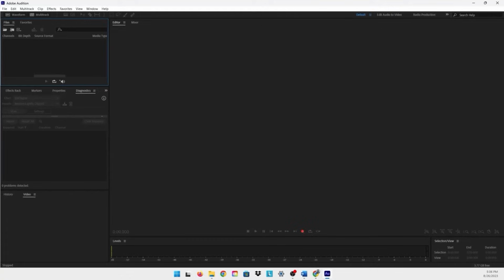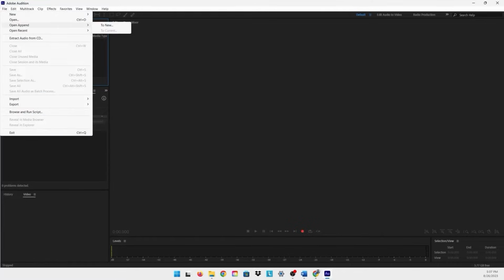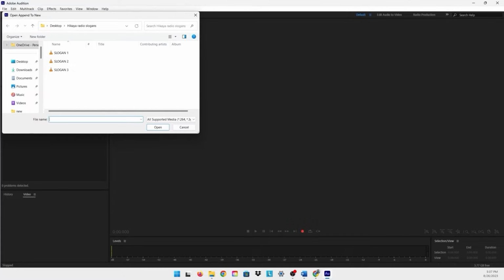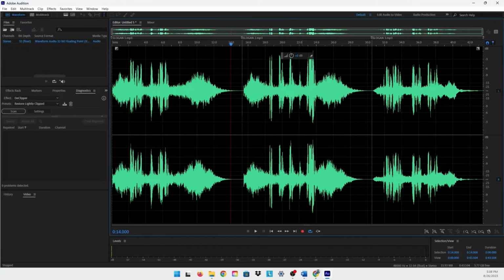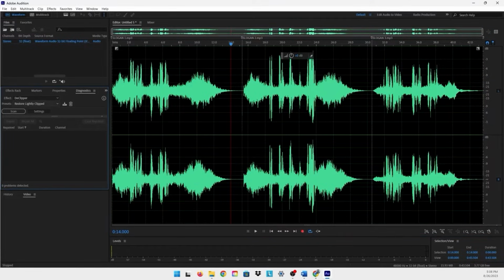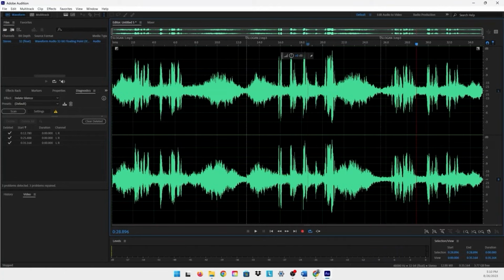Merging Multiple Audio Files into One Audio File with Adobe Audition!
In this video, we're unveiling the art of merging multiple audio files into a seamless masterpiece using Adobe Audition.